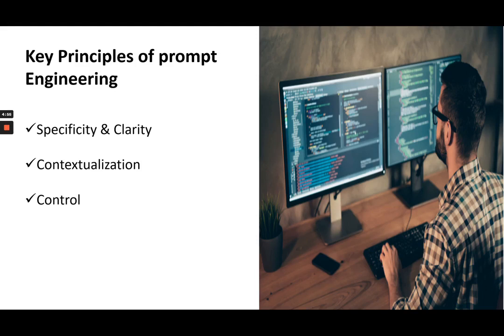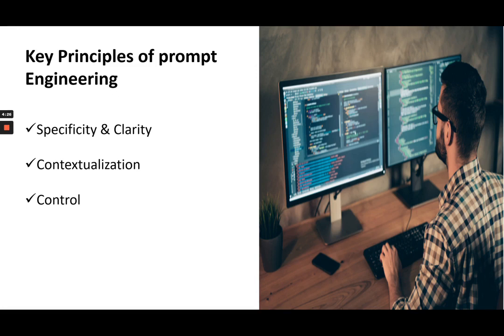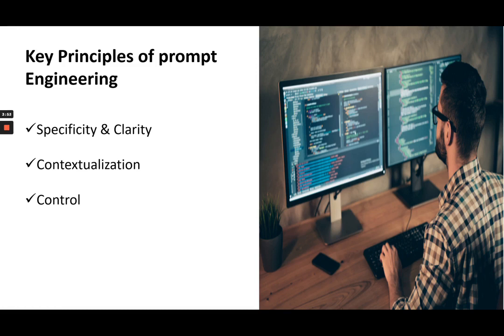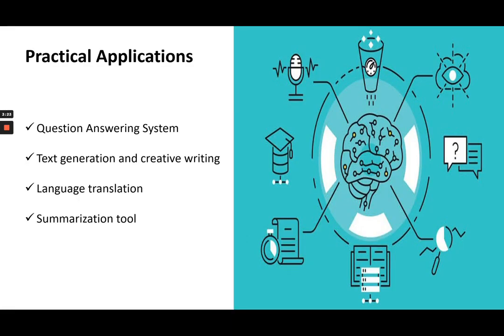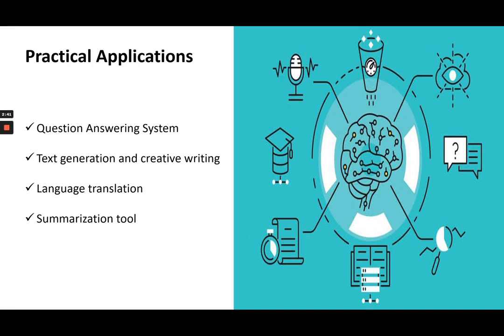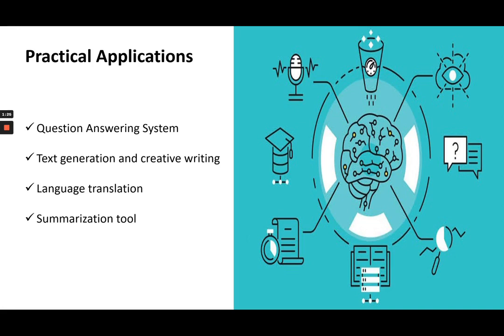Prompt Engineering (Part 2) | Key principles & use cases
Fundamental principles of prompt engineering are - Specificity & clarity, contextualization, control & bias mitigation.
Use cases discussed in this video are - Question Answering systems, Creative writing, Language translation, and summarization application.